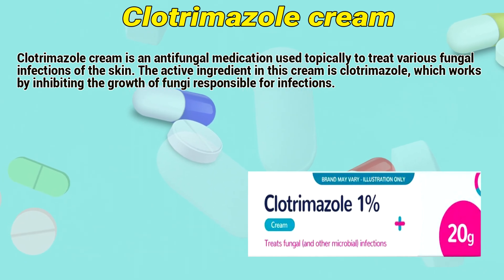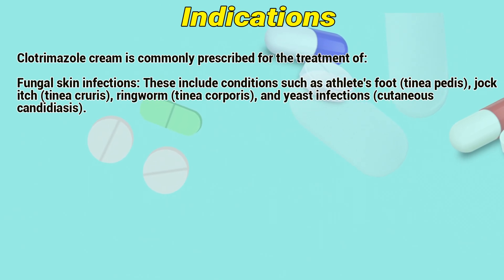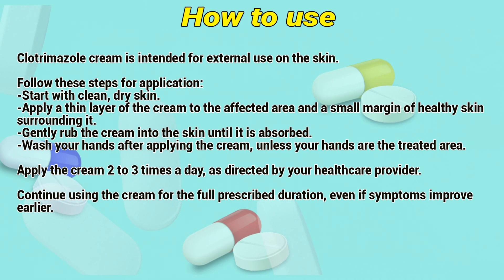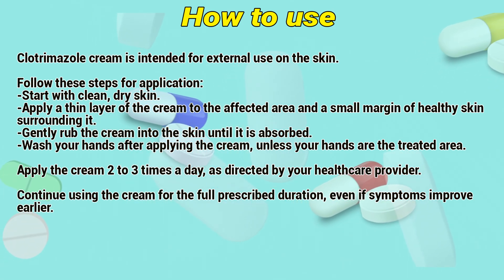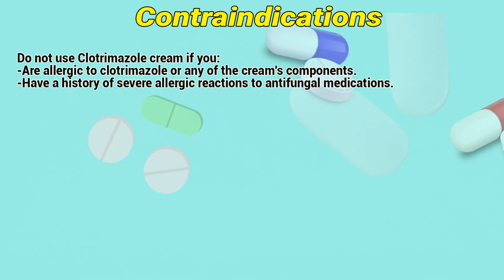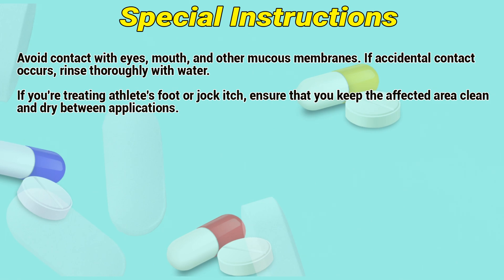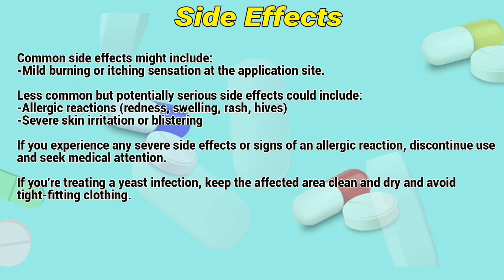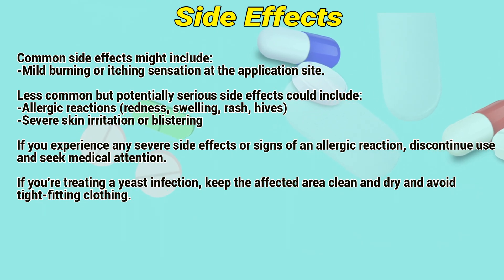Clotrimazole cream how to use: Mechanism of action, Uses, Dosage, Side Effects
Clotrimazole cream is an antifungal medication used topically to treat various fungal infections of the skin. The active ingredient in this cream is clotrimazole, which works by inhibiting the growth of fungi responsible for infections.

Video Content:
0:00 Clotrimazole cream
0:19 Indications
0:38 How to use
1:08 Contraindications
1:22 Special Instructions
1:40 Side Effects